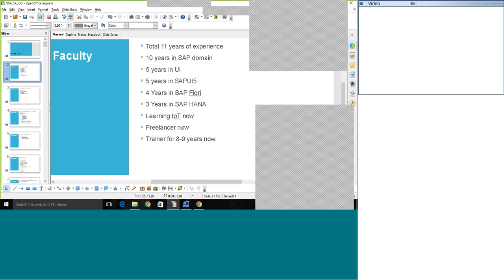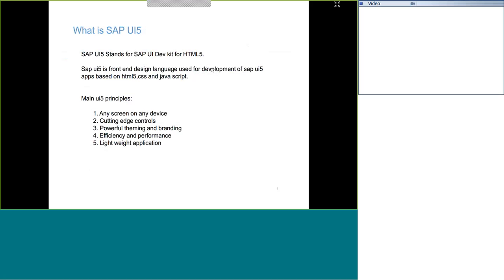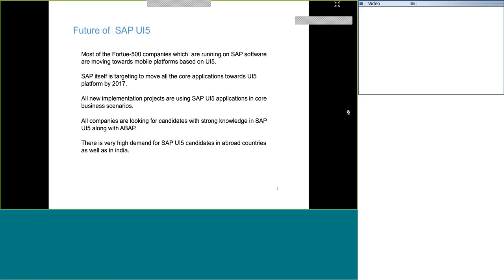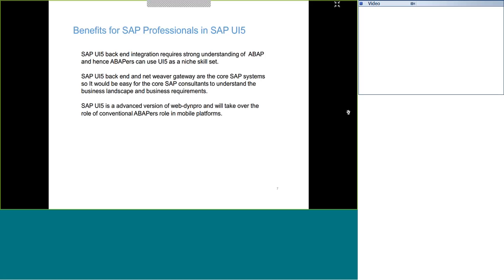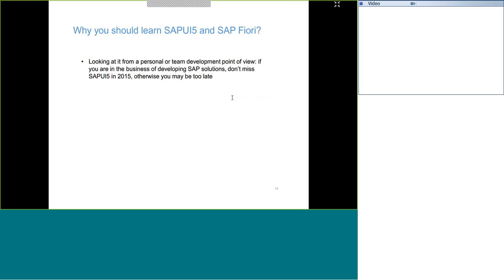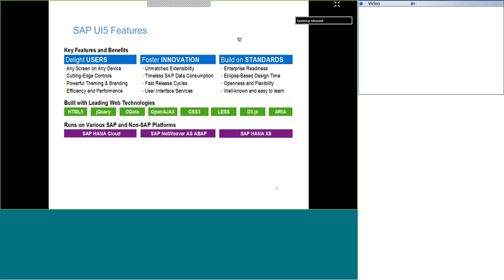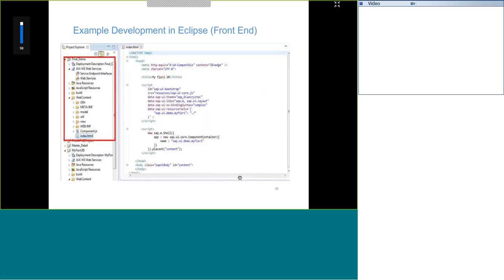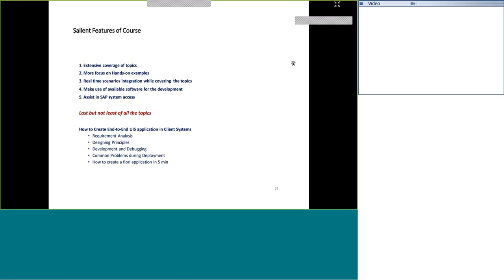SAP UI5FIORI CLASS 1 @ 530 PM IST 20151107 1215 2